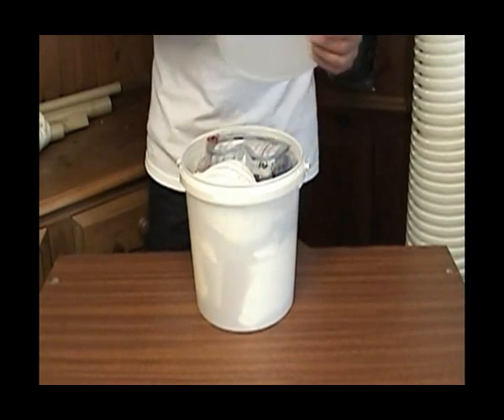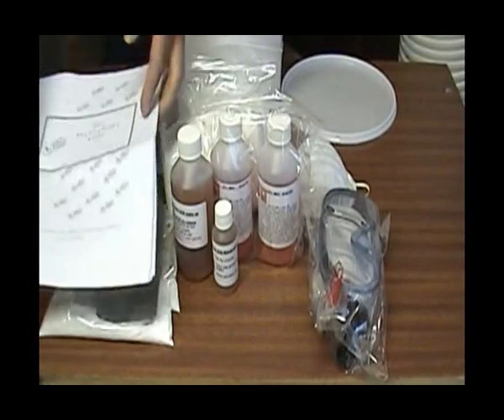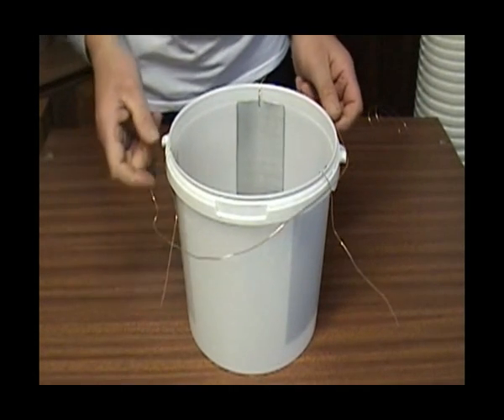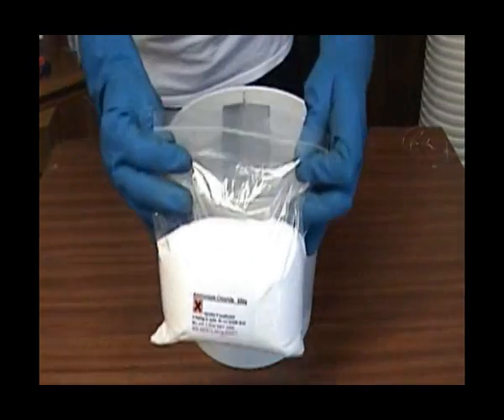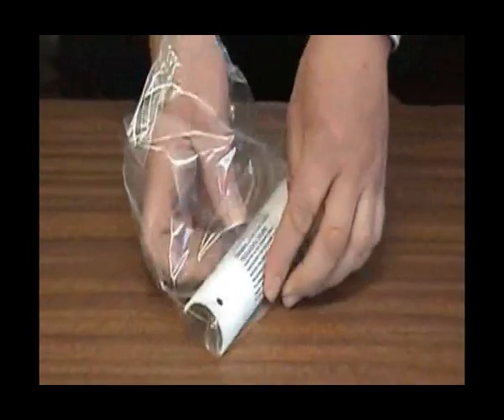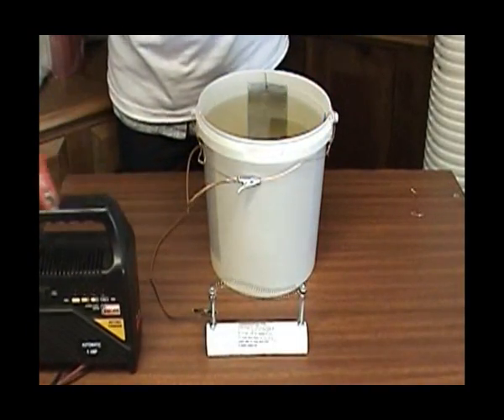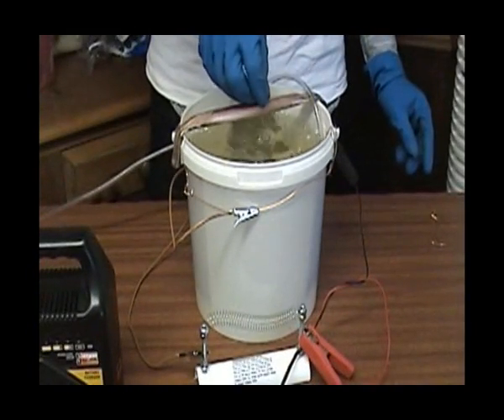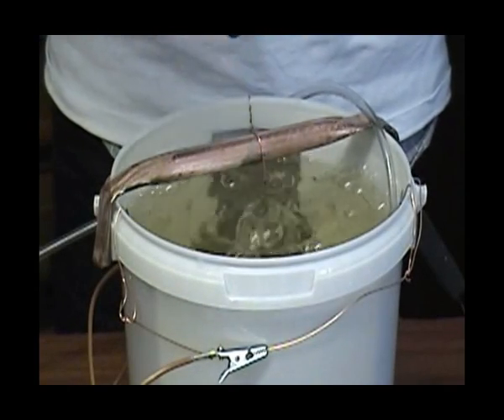Gateros Plating - Zinc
In this video, you will see just how easy it is to electro-plate using Gateros Plating, Zinc tank plating kits.